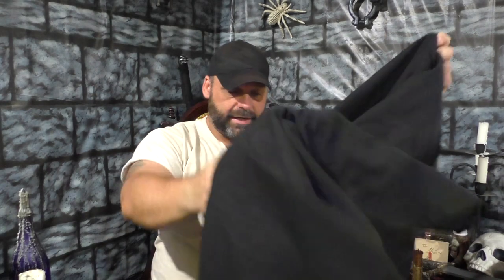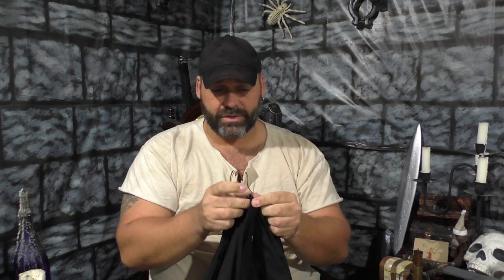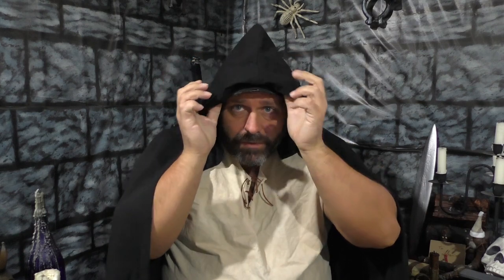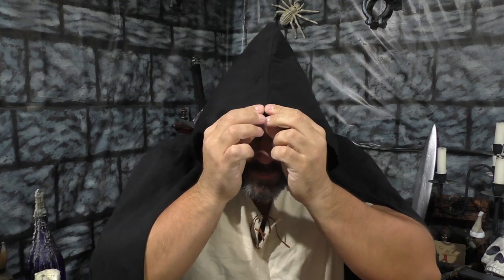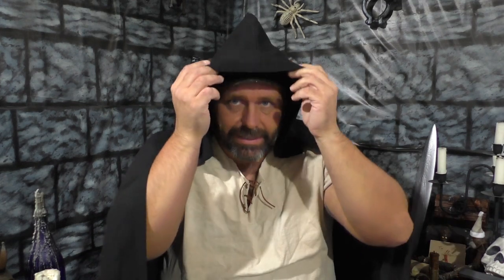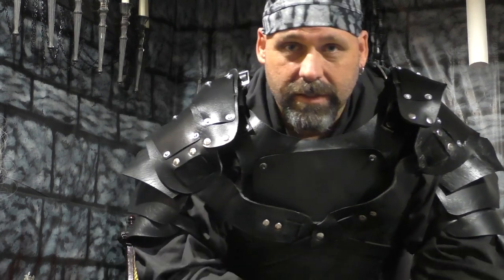How To Stop A Cloak Hood From Falling Down 🧙‍♂️ - Larp Style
In this video, Maxx shares a game-changing method to stop your cloak hood from falling down and choking you by seamlessly attaching it to your costume.

So, join me as I revolutionize hood wear, making it not just functional but effortlessly stylish for all your adventures. Whether you're navigating through windy landscapes or engaging in intense battles, this technique ensures your hood stays securely in place, allowing you to focus on enjoying the moment.

For centuries folks have struggled with keeping their hoods up while walking, running, turning, fighting, looking up and basically doing anything, and we're not even talking about wind gusts...  But now you can throw away your hairclips, bobbypins, velcro and safety pins in the trash because I have the cure for you!!!

All you need is an old baseball hat that is the same color as your hood, a needle and some thread.
Just sew the cap inside the hood and say goodbye to all of your costume hood-related woes.

This adjustment is really meant to make a costume much more functional and allow you to wear a hood up configuration constantly and always be looking awesome.  This would also be great for Halloween, Stageplays, Cosplay, Film, Witches, Wizards, Jedi and anyone else who needs to keep their cloak looking awesome at all times.  The 2nd part of this also works just for capes, by securing them instead of tying around your neck.  This solution is meant to be highly functional, not historically accurate.

If this video helped you, please contribute a one time donation to help me create more great content for you!

or